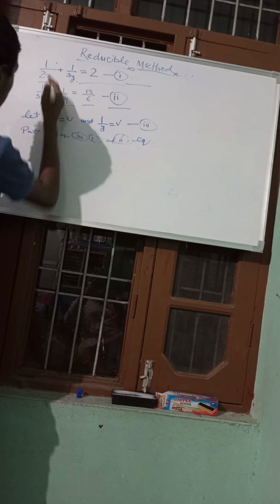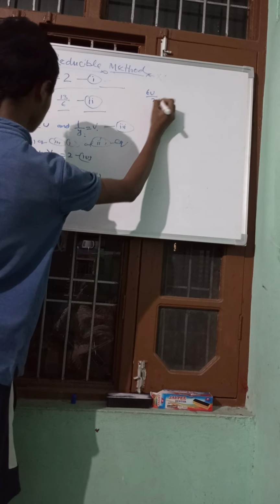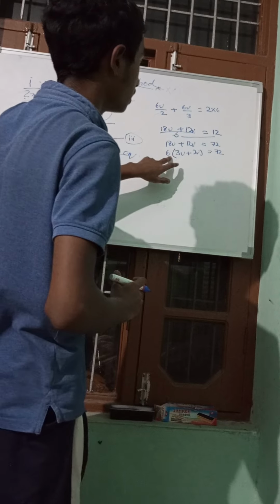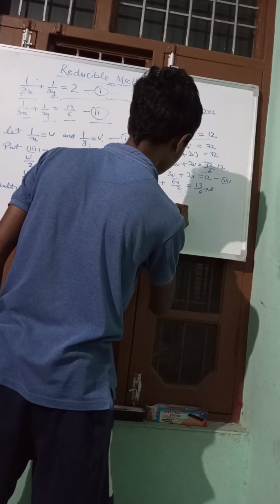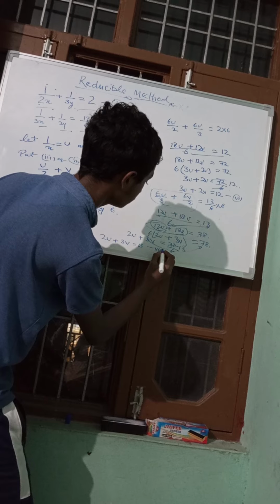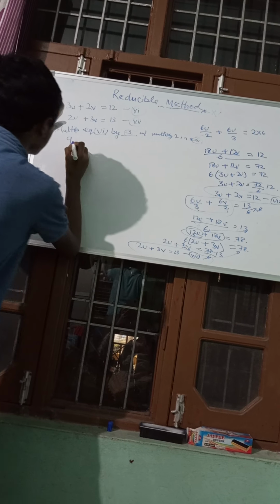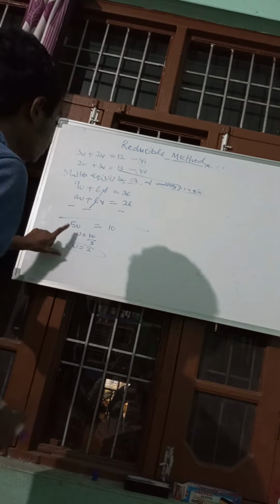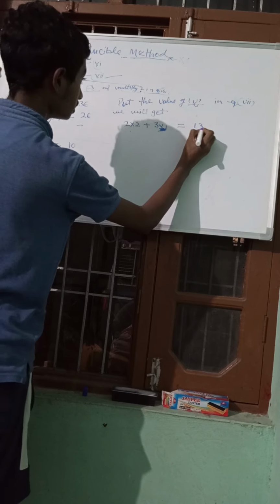October 4, 2022(1)